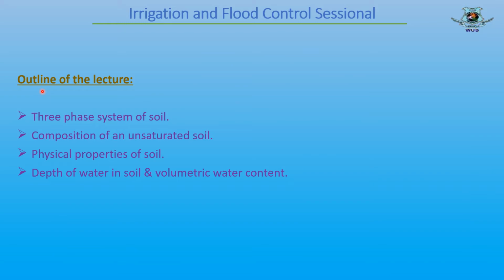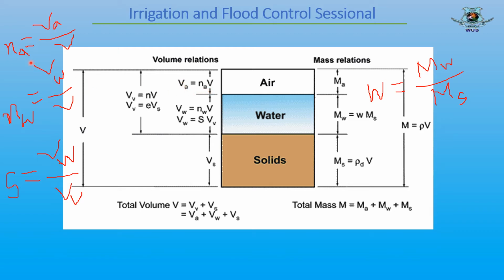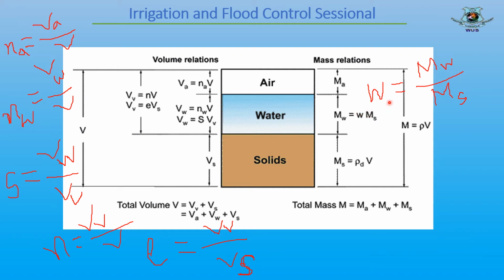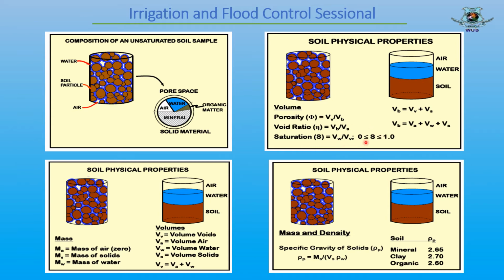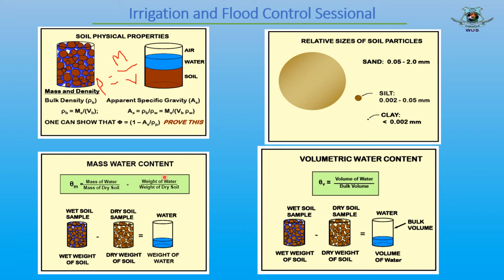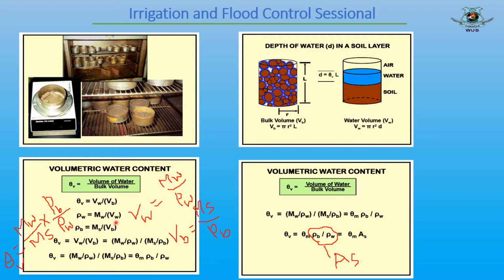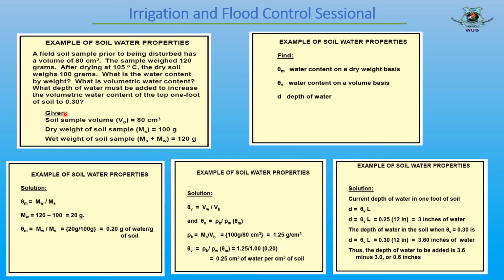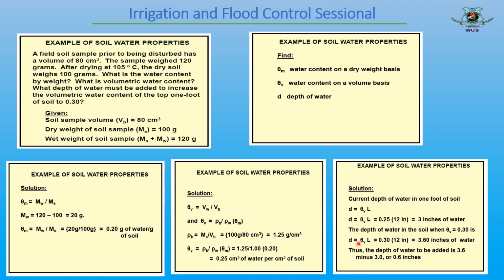CE 1006, Lecture 2